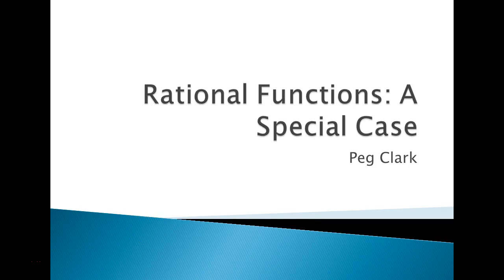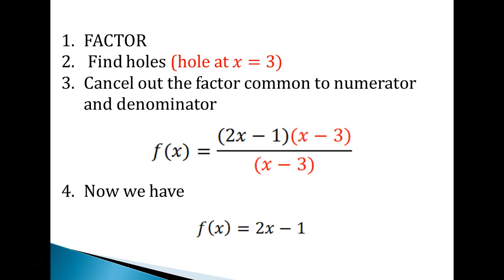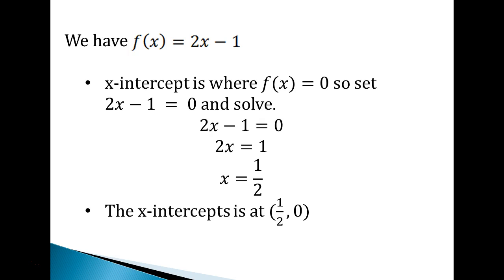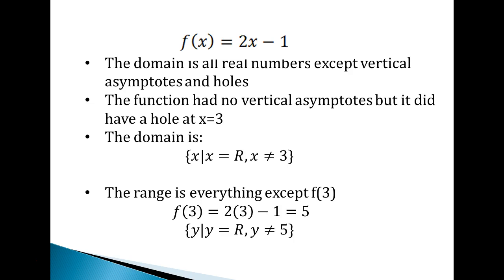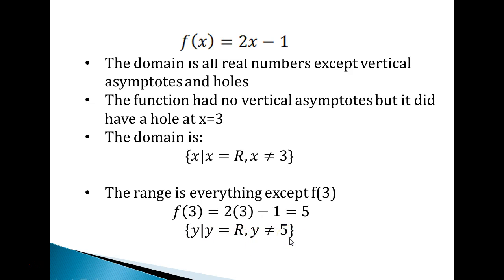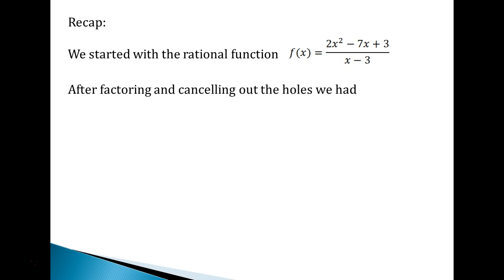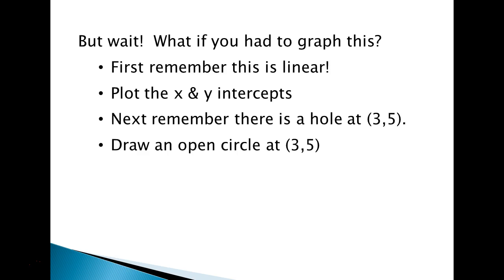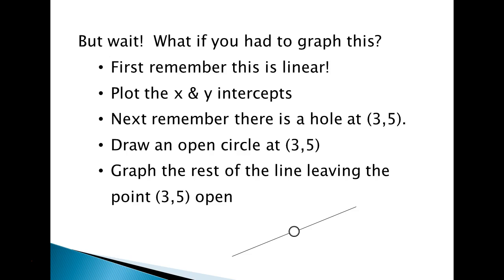Rational Functions: Special Case